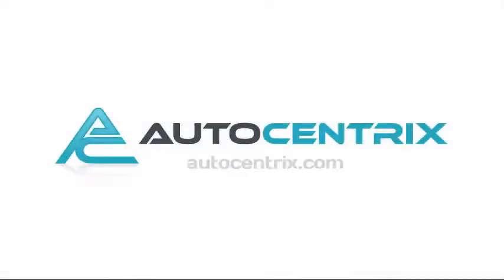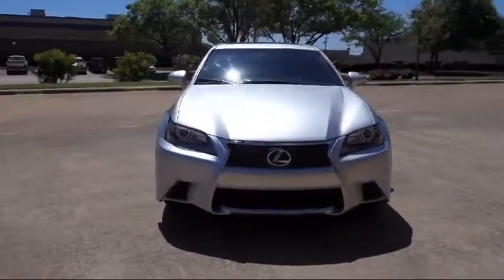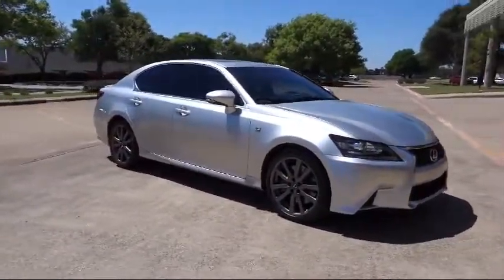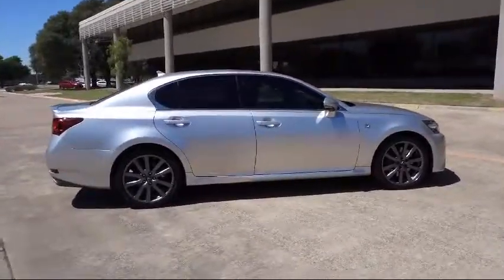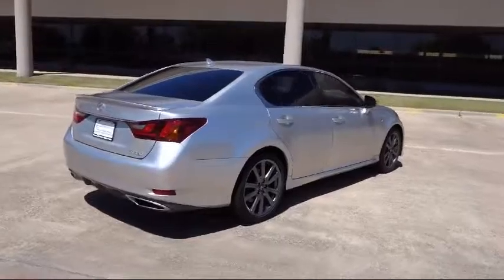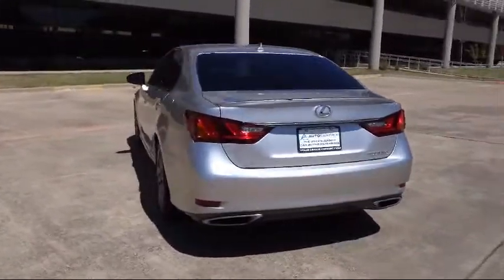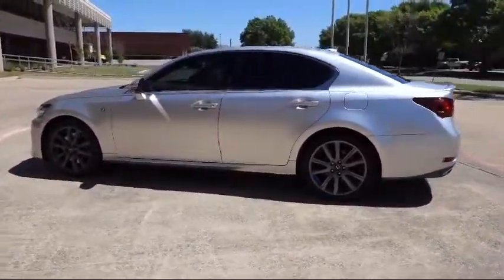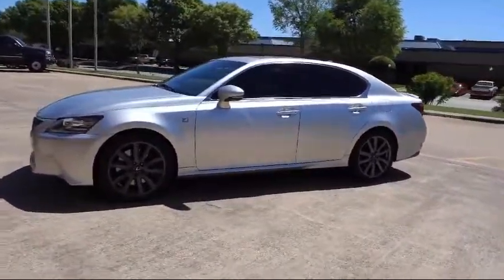2014 Lexus GS 350 F Sport Sedan Carrollton Irving Dallas Richardson Plano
2014 Lexus GS 350 F Sport Sedan Stock Number: E5029934 Vin:JTHBE1BL9E5029934.

AutoCentrix
3340 Wiley Post Road